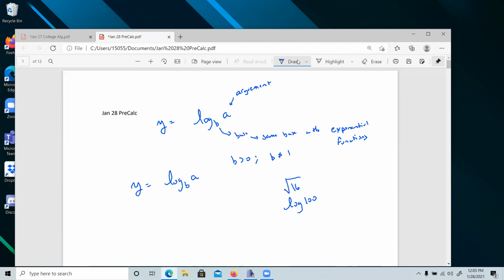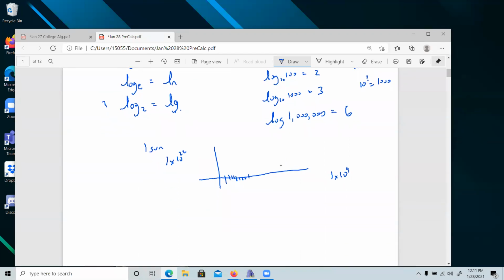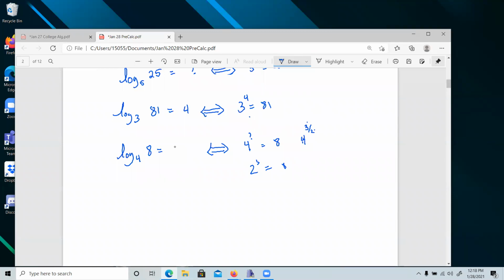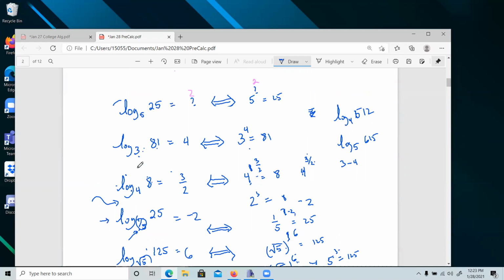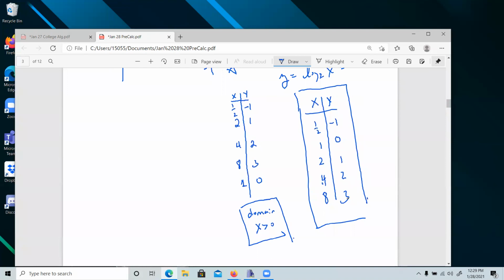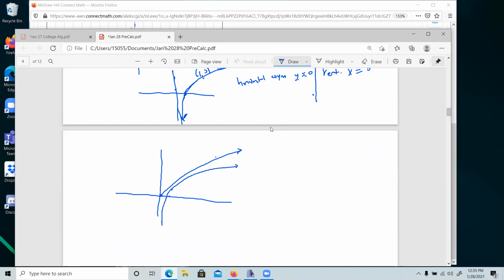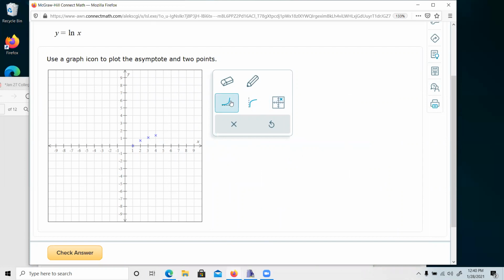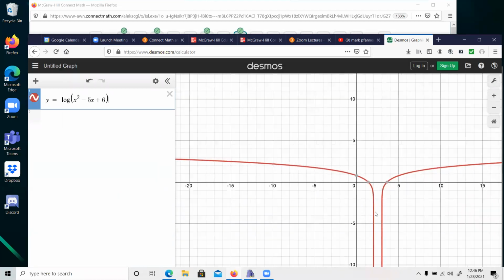Jan 28 Lecture PreCalc. Logarithms, Round 1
General review of   (logarithms - tried to go slow)